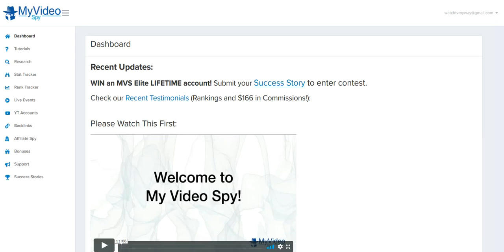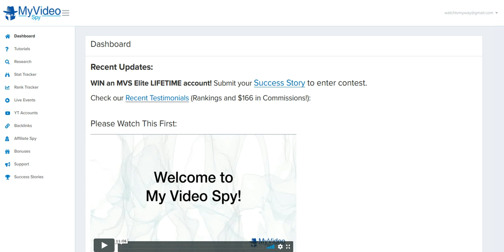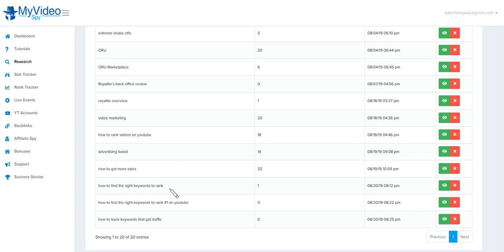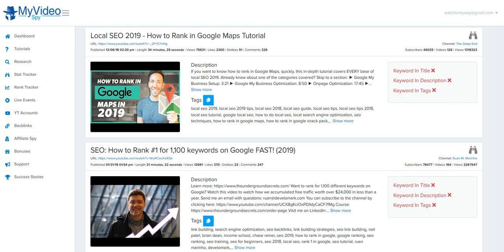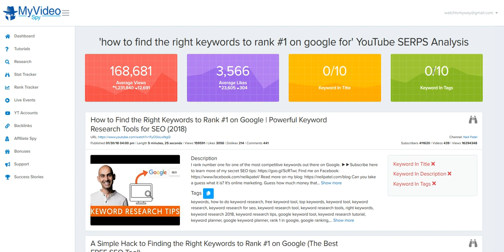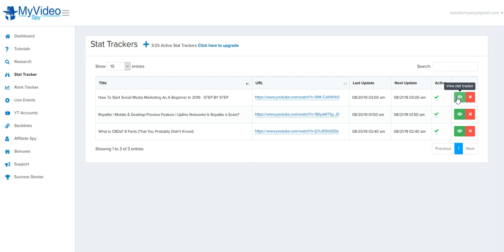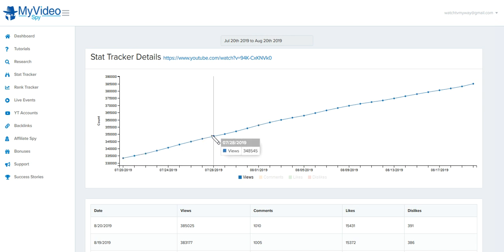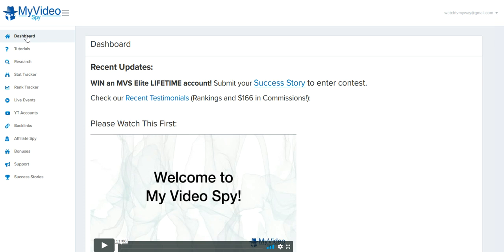My Video Spy How To Rank YouTube Videos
Rank my videos on YouTube How to track keywords that get traffic giving you the data needed to target specific keywords. How To Rank Videos On YouTube .

Learn how to rank your YouTube videos within 48 hours or less using my video spy video ranking software tool. Get more views and track keywords that are getting targeted traffic. Are you looking for a way to get your videos positioned on the 1st page of YouTube and Google? My video spy can help your videos get ranked quickly and easy! SEO YouTube How To Get Videos Ranked.

My video spy software is a very powerful video ranking tool that will allow you to see what your competitors are doing and how their videos are ranking. you can also track keywords to see which ones are getting traffic allowing you to target those keywords for your own videos. This is a very powerful video ranking strategy which is a must tool to have in your arsenal.

How to track your competitors behind the scenes allowing you to compile important data that will allow you to get more traffic to your videos. Learn how you can rank your videos and position them to get your share of targeted traffic. Click the link above or call to get your questions answered. How To Rank YouTube Videos